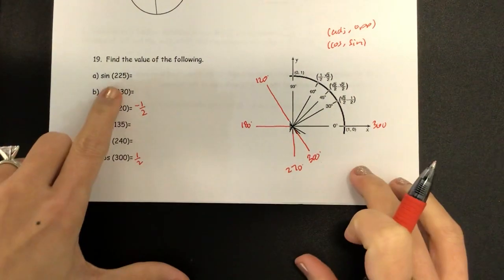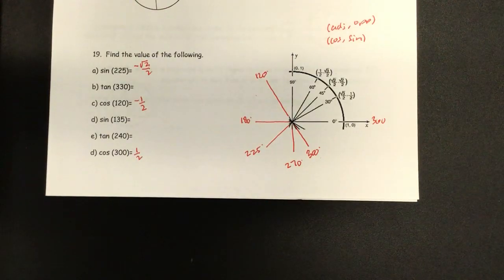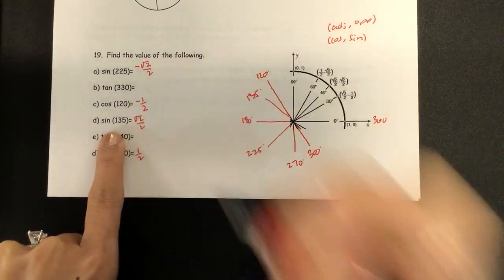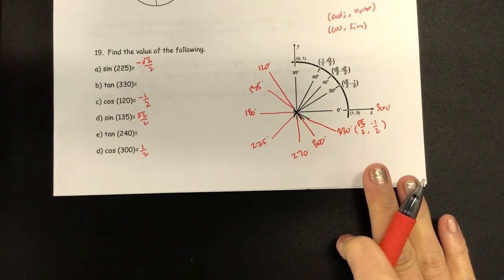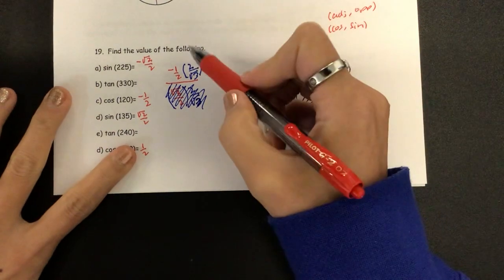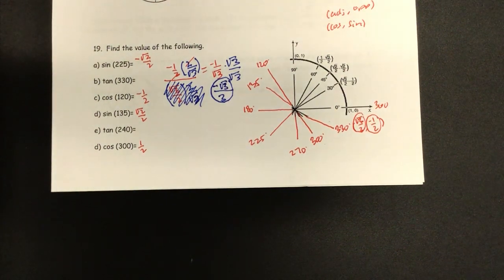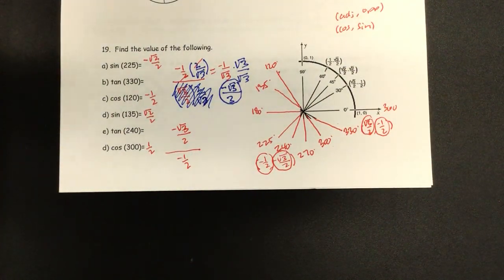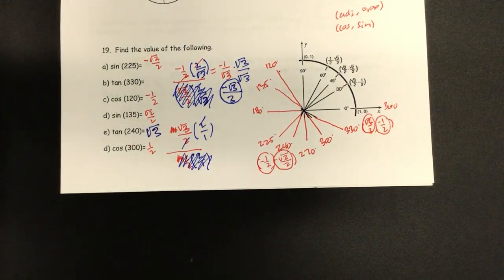unit 11 test rev #19